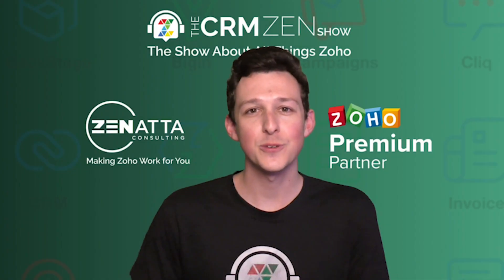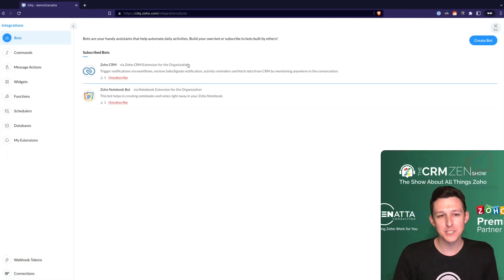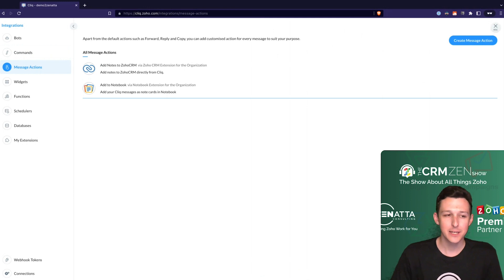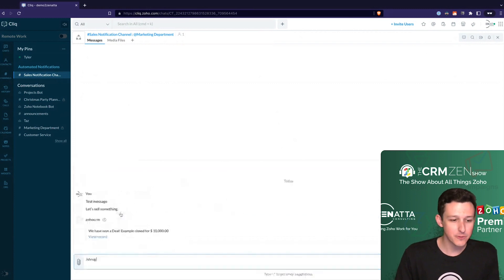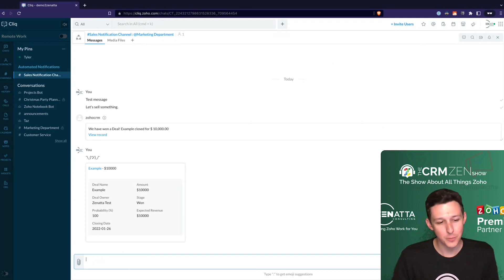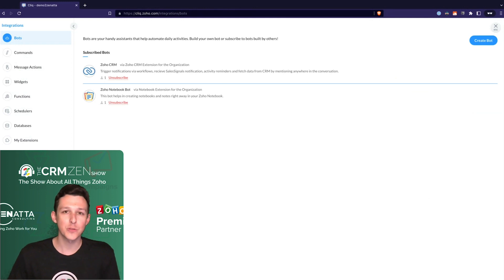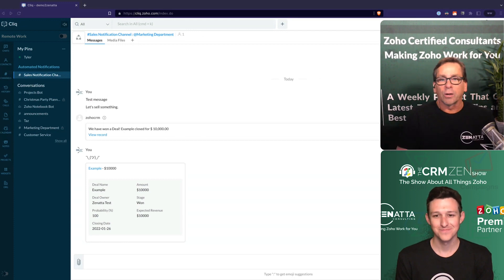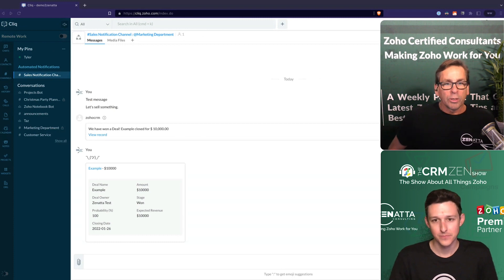Why Bots In Zoho Cliq Are A Game-Changer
This tutorial on why we think Bots in Zoho Cliq are a game-changer was taken from our November 2022 product tutorial series.